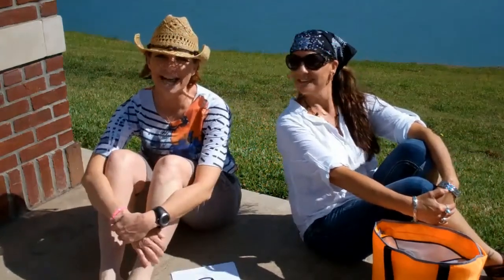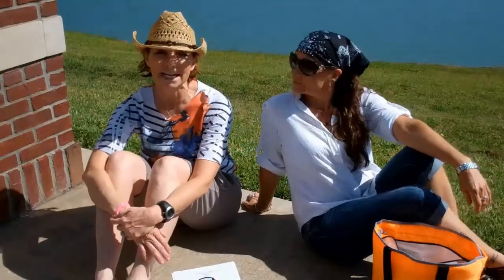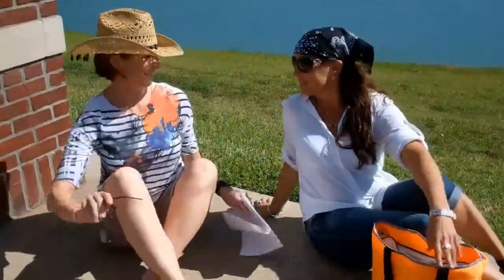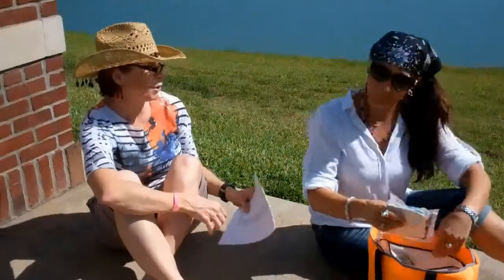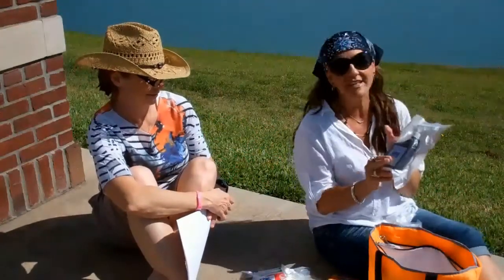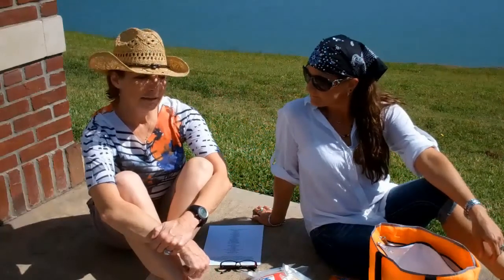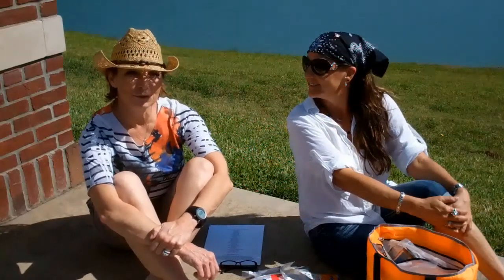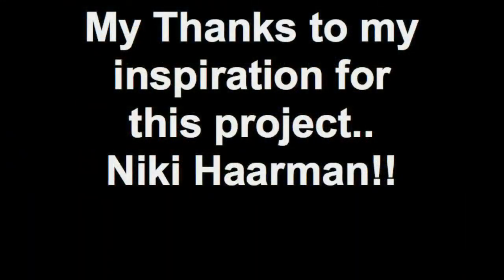Survive This Disaster.com "The Pepster" Pet First Aid Kit .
The BEST Pet First Aid Kit Ever!!!